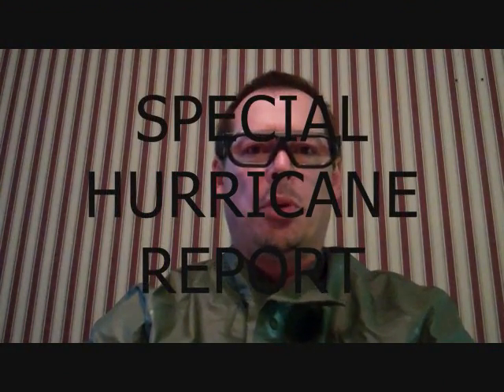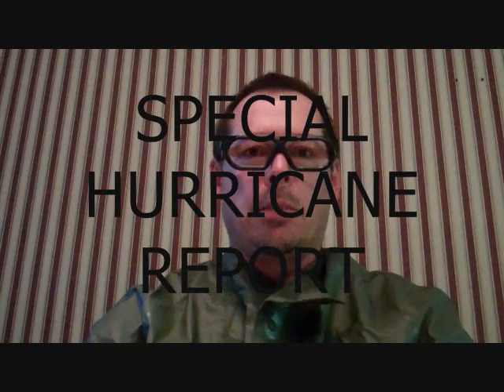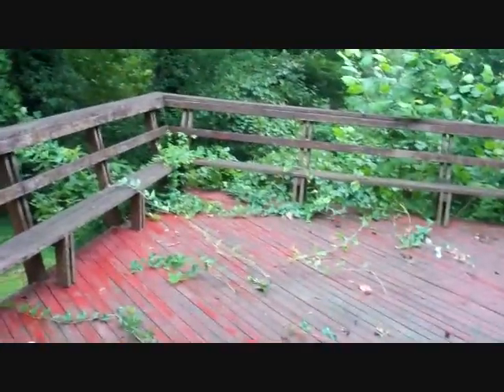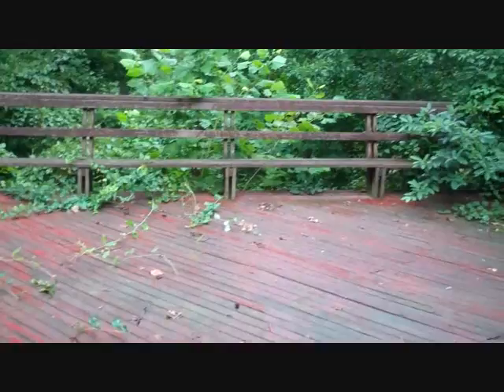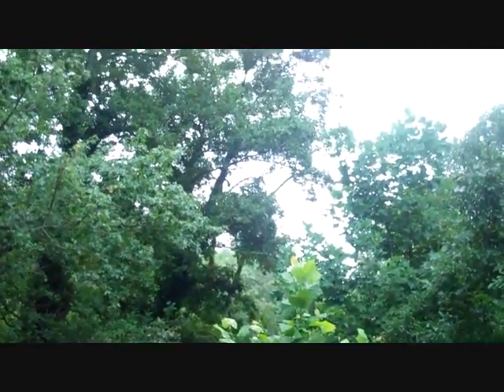Hurricane Irene special LIVE Footage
live before and after Irene destruction in maryland and washington DC